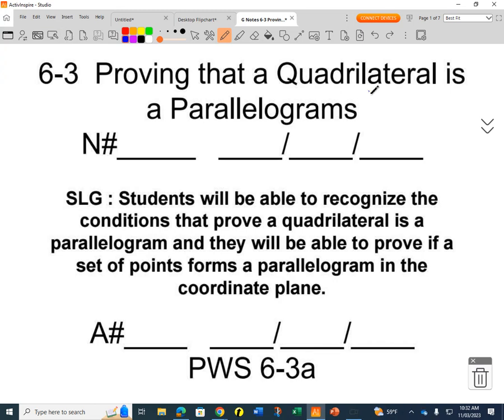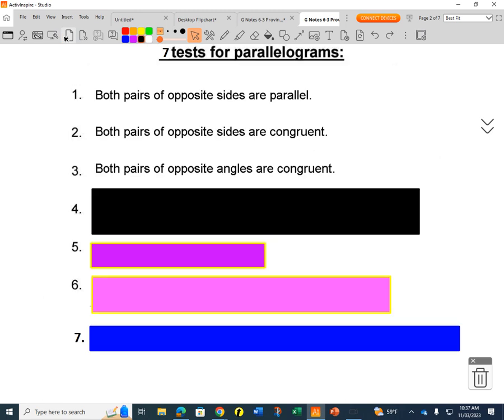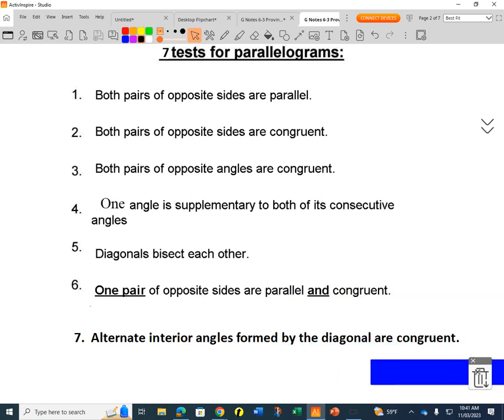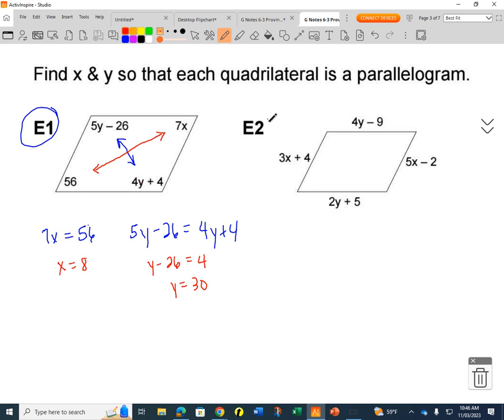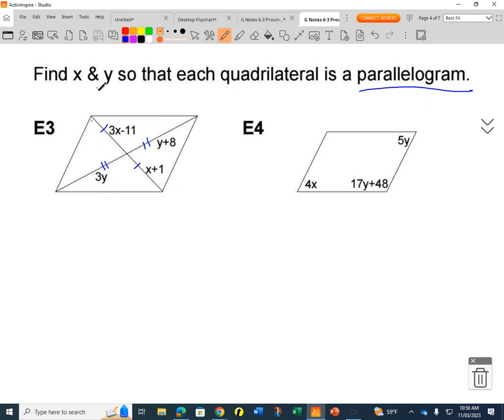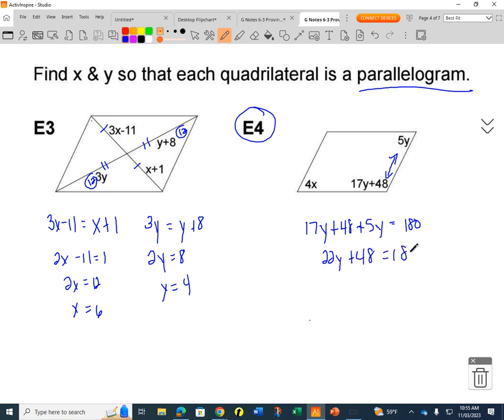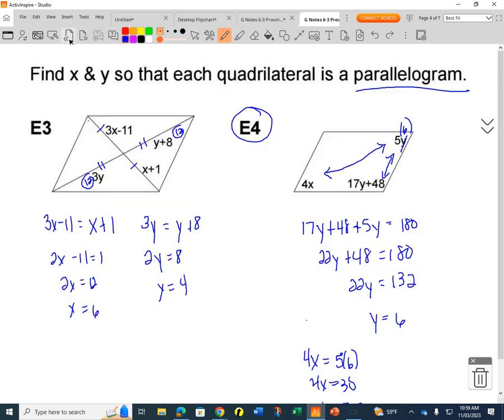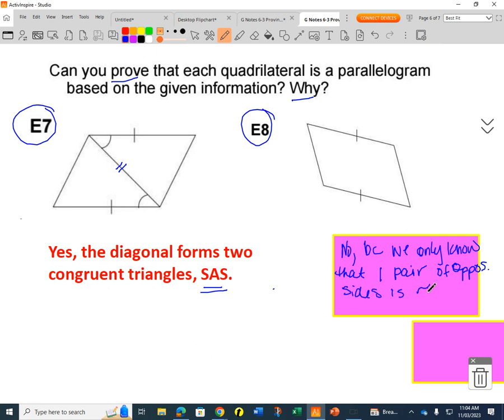geo 11 3 23 6 3